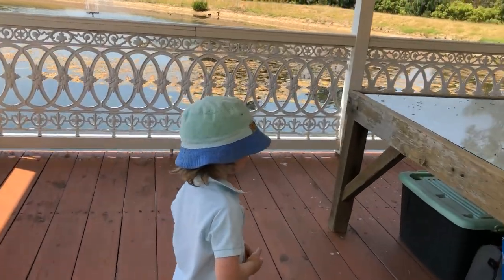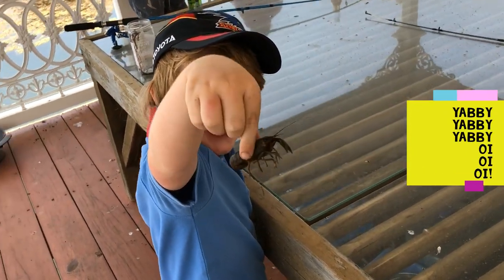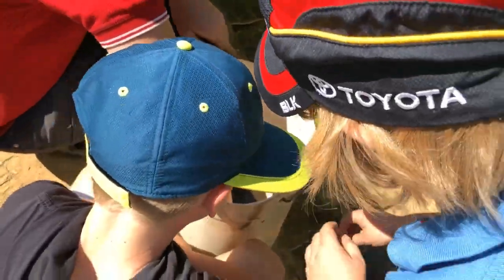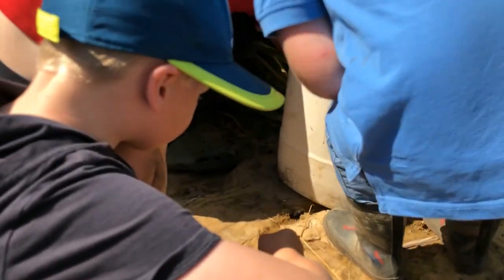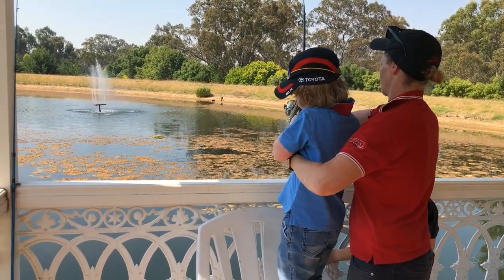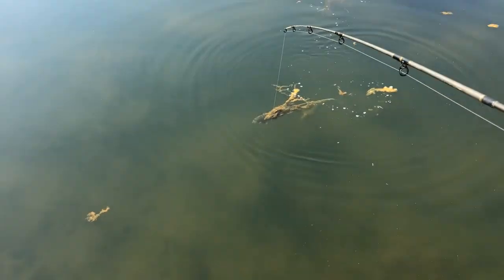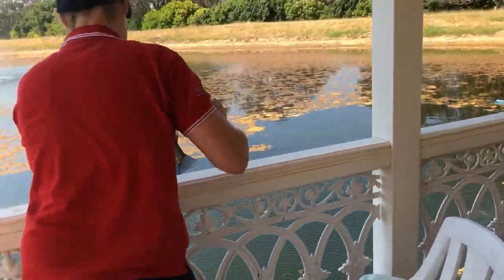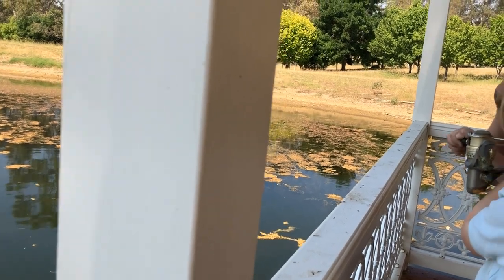Banjo & Henry go fishing on New Year's Day 2020 - yabbies?